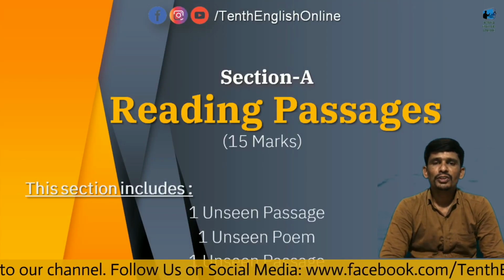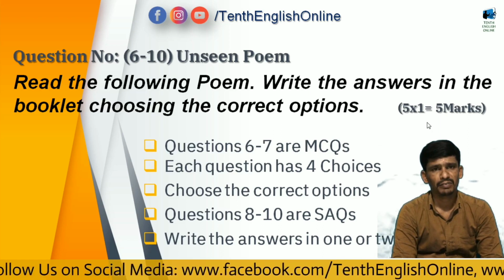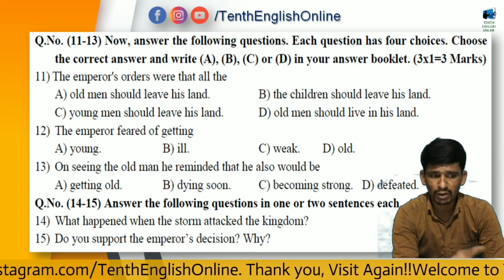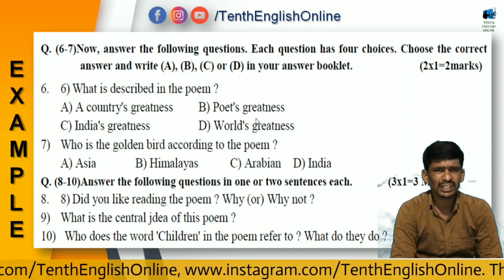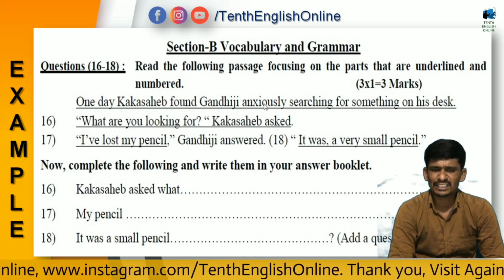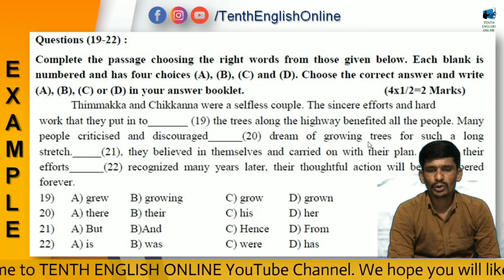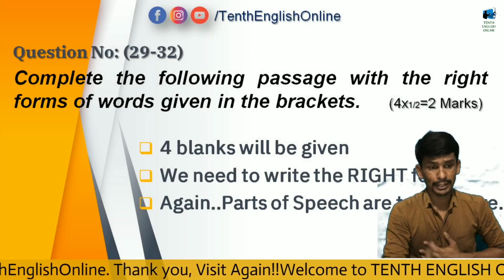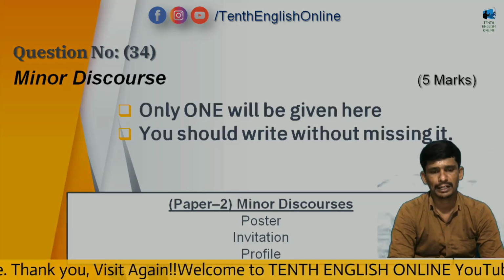SSC/Tenth/10th English model paper 2020 | 10th Board Exam 2020 TS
Welcome to "TenthEnglishOnline"  YouTube Channel. This video shows the Model Question Paper of English (Paper-2) of Telangana State. English (Paper-2) question paper consists of 3 Sections.
Section - A (Reading Comprehension), Section-B (Vocabulary & Grammar), Section-C (Creative Writing) Thank you!!

3. Poster Making
4. Profile Writing

6. Invitation

2. Story/Narrative
3. Conversation
4. Description
5. Drama/Play Script
6. Interview

8. Bio-Sketch
8. Essay Writing

10. Speech Writing

All the content, presentation and ideas used in this Channel are subjected to the TenthEnglishOnline Channel. No part/content of this video is authorized to copy or to practice other illegal Activities.